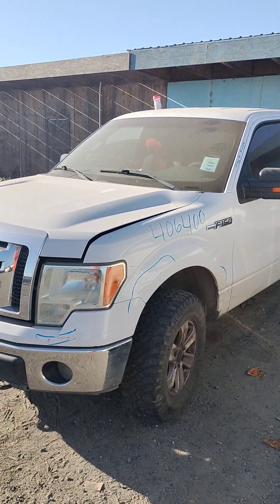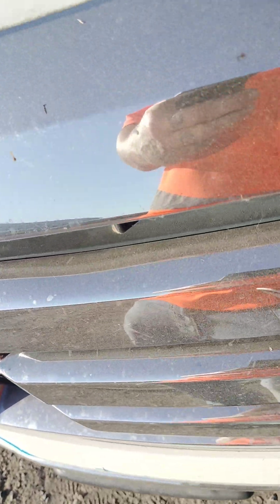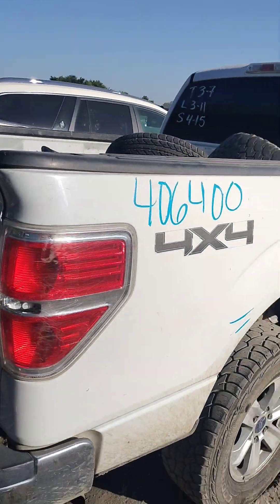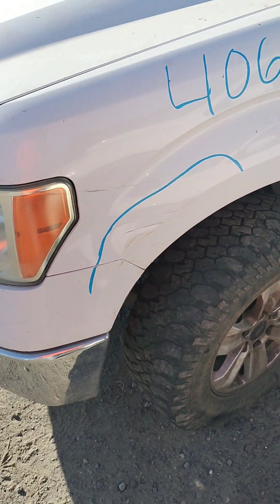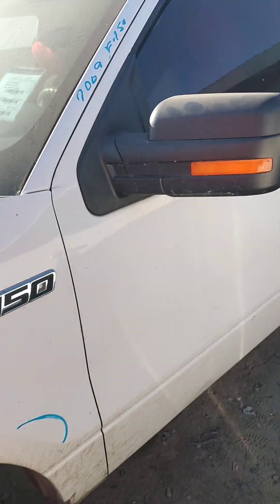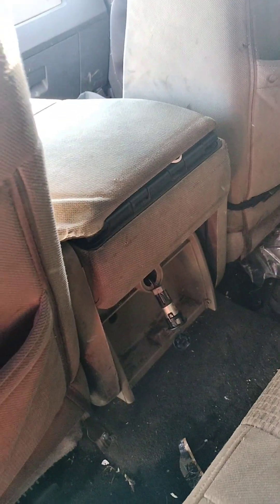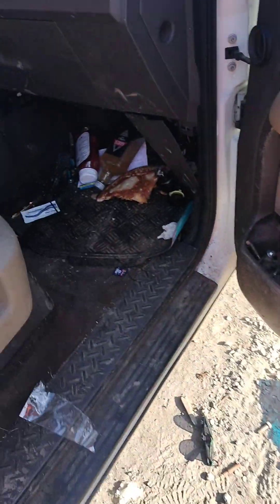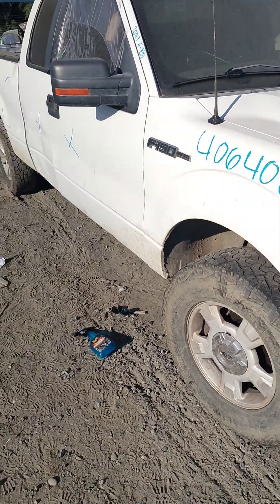STK # 40640O 2009 FORD F-150 ( NO KEYS )